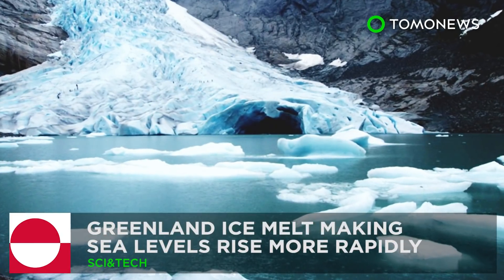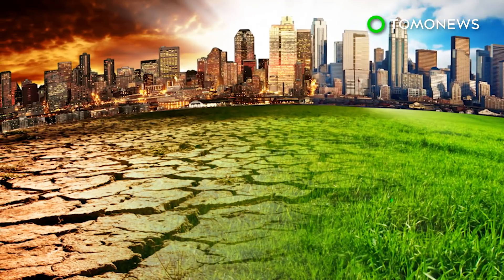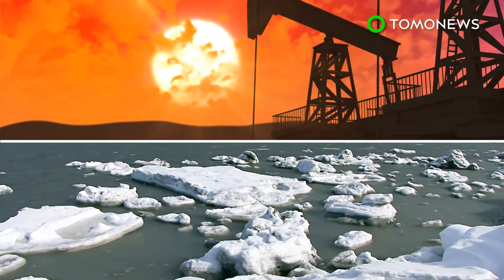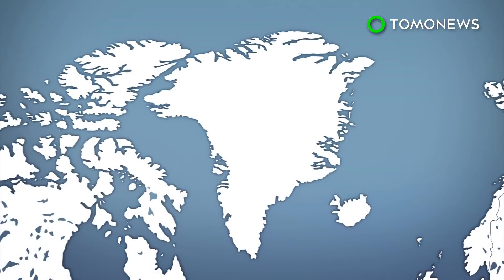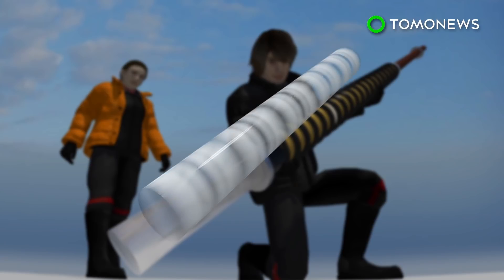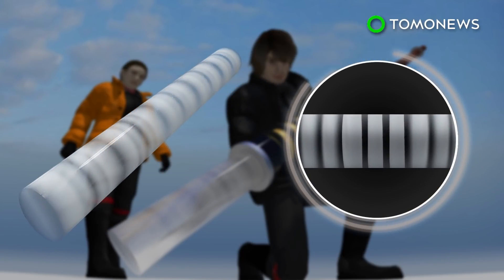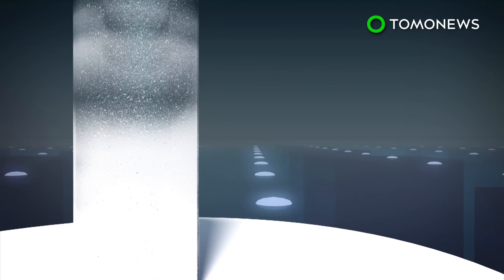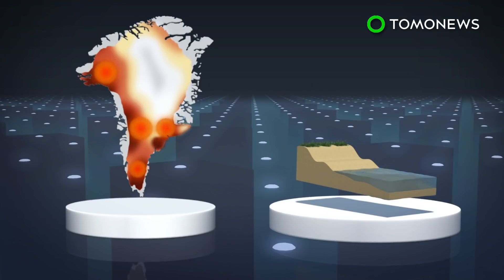Greenland meltwater making sea levels rise more rapidly - TomoNews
GREENLAND —  Ice melting from Greenland's ice sheets may cause a rapid increase in sea levels.

It's no surprise that humankind is running against the climate-change clock, but dire changes may come sooner than expected.

Ice sheets in Greenland are melting at an unprecedented rate. The most comprehensive study of the subject ever has found levels of meltwater from the Arctic island are 50 percent higher than during pre-industrial levels.

According to a paper published in the journal Nature, researchers extracted ice core data in order to examine rates of surface melt and run-off in Greenland.

Ice cores are long tubes of ice and snow samples drilled from an ice-sheet or glacier. Each layer contains key climate information including changes in atmospheric carbon dioxide levels, and climate stability.

The data examined goes back 339 years. The first signs of meltwater date back to the mid-1800s, coinciding with the beginning of the industrial revolution."

Data from the research revealed Greenland's ice sheets are melting more quickly than they ever have in the last 350 years.

According to data from the UN Intergovernmental Panel on Climate Change, meltwater from Greenland contributes to roughly 20 percent of the world's sea-level rise.

If all the ice in Greenland melted, sea levels would rise by seven meters.

The National Oceanic and Atmospheric Administration reports that global sea levels are rising at an increasing rate. At the moment, sea levels are rising at a rate of 0.32 centimeters per year.